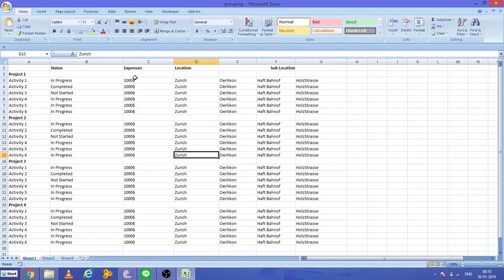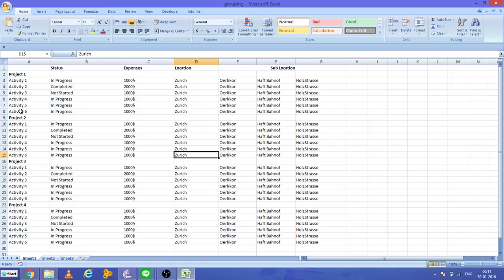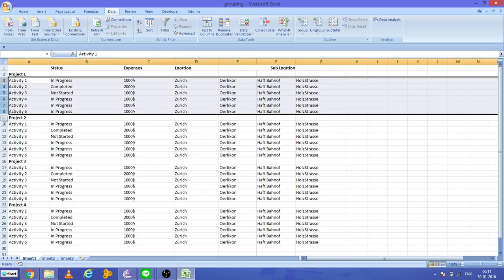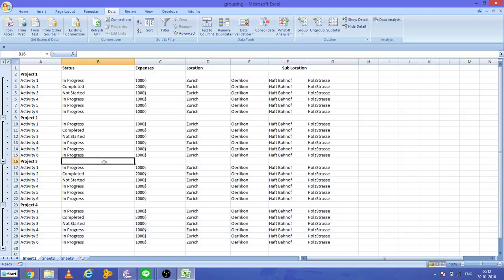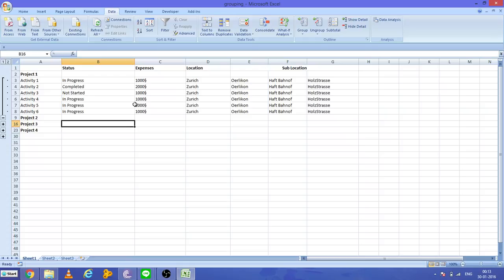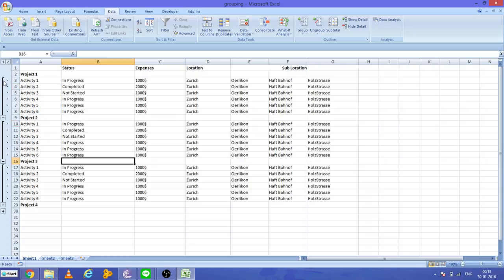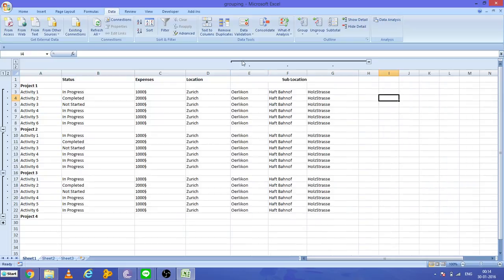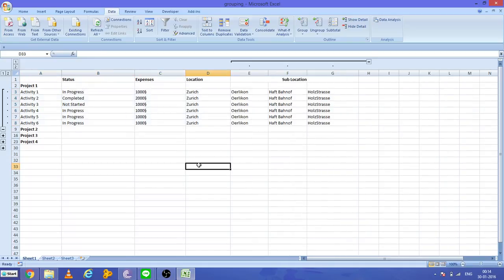Excel Row Column Grouping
Grouping of Rows and Columns in Microsoft Excel is
This is a Very nice and interesting feature of the excel. Grouping can be done at row or at column level. Row column grouping gives the best analytics view of the data.
filtering,